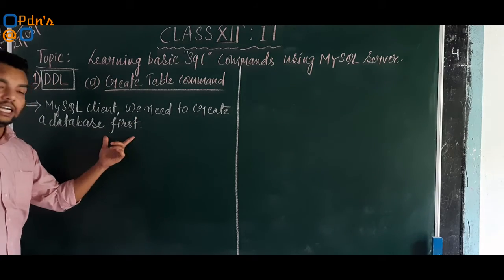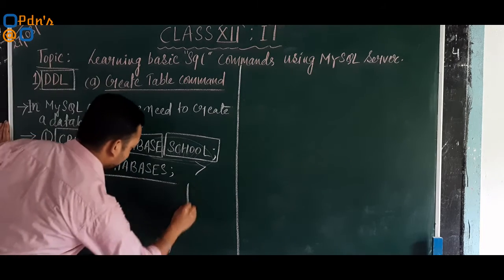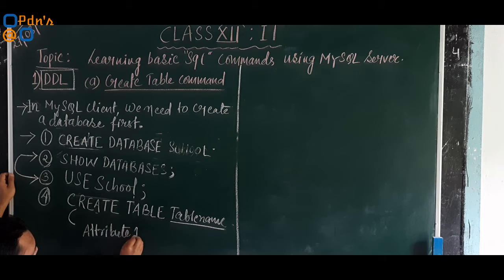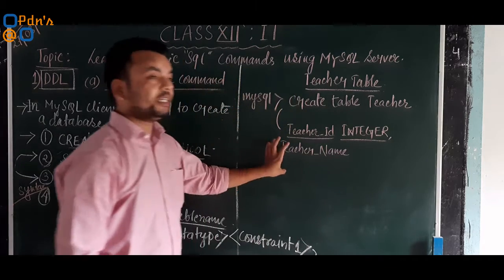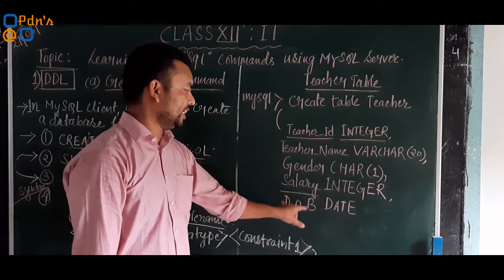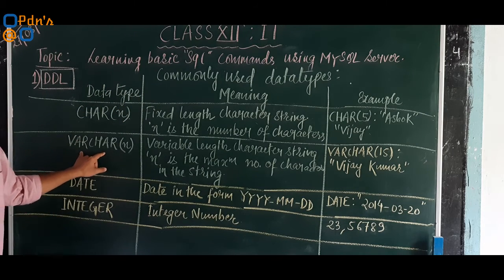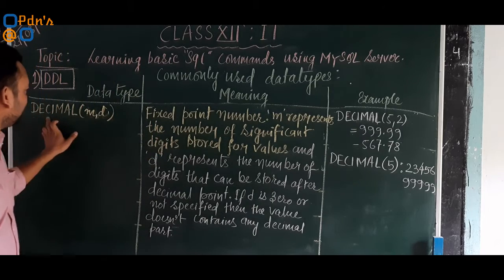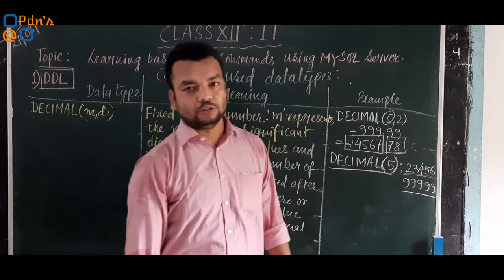Running & Executing MYSQL COMMANDS.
This video deals with the creation of a database, inserting of a relation inside the database and various types of constraint that can be inserted while creating table itself inside the MySQL server.